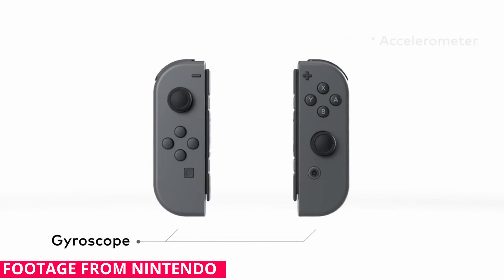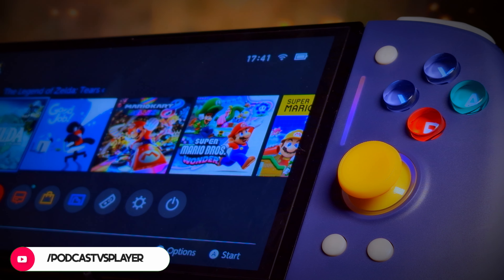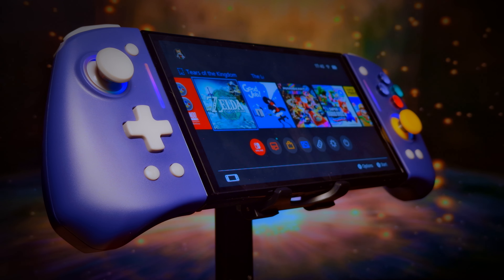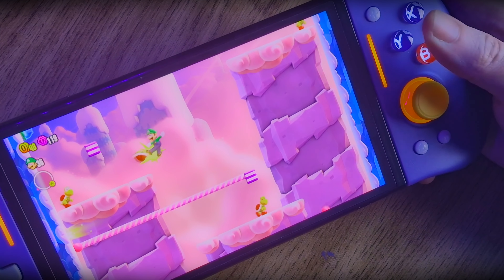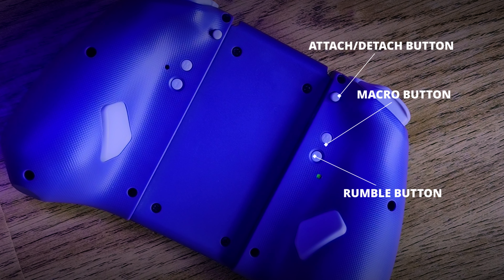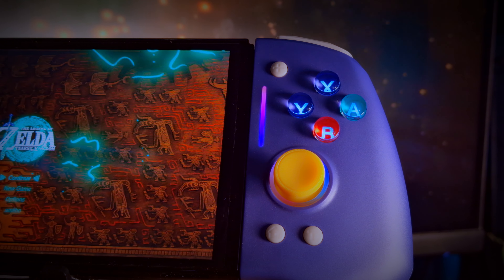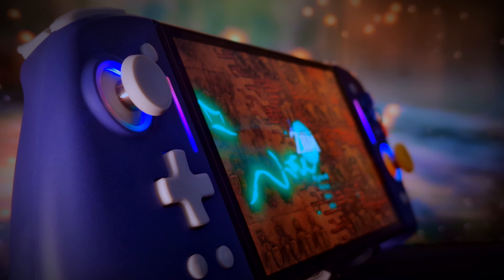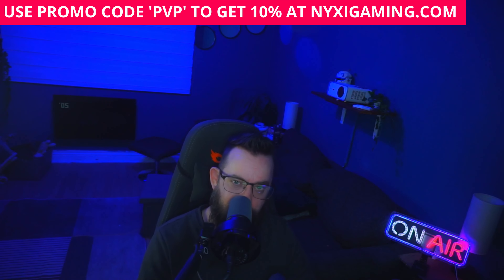Nyxi Hyperion Pro Review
The Nintendo Switch has been a big hit among gamers across the world since it launched, amassing over 139 million sales. But there's one thing mostly everyone will agree is a huge negative, and that's the tiny joy-cons. Sure, they work, but they're also uncomfortable to anyone with large hands, they suffer drift easily (I've personally gone through over 6 pairs of Joy-cons) - but NYXI aims to solve this with the Hyperion Pro.

**The Hyperion Pro was reviewed using hardware provided and sent to us by Nyxi Gaming, but in no way influenced the review.

★ Music 'Summertime Voodoo' and 'Night Rain' by Harris Heller - streambeats.com

About Podcast vs Player: Podcast vs Player is the brainchild of mindless fools, set on giving the world podcasts and videos; whether they want them or not.